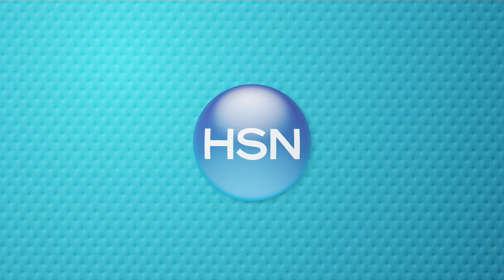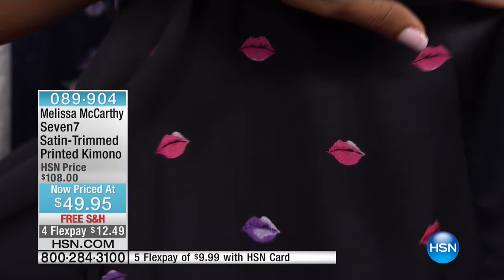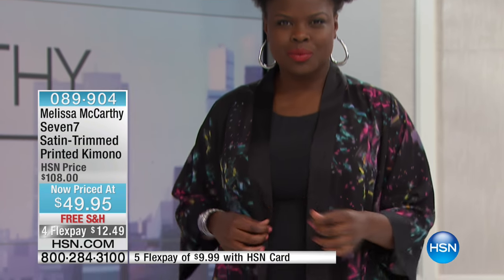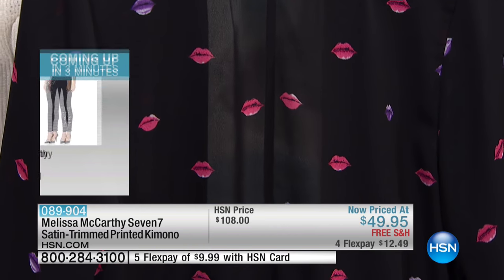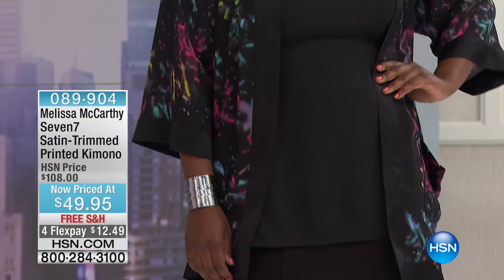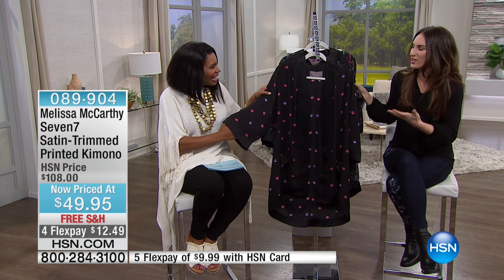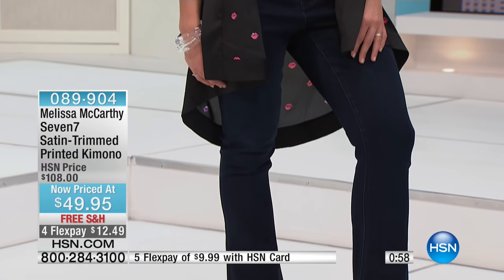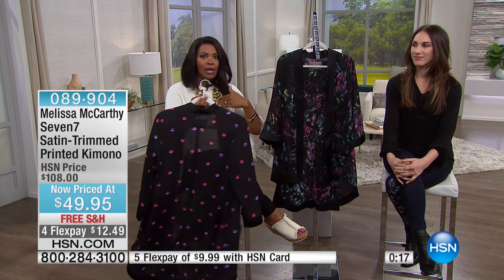Melissa McCarthy Seven7 SatinTrim Print Kimono Missy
Melissa McCarthy Seven7 SatinTrimmed Printed Kimono
Thought kimonos were just for wearing around the house? Think again! This delectable printed design is as glamorous as it is versatile. In a...